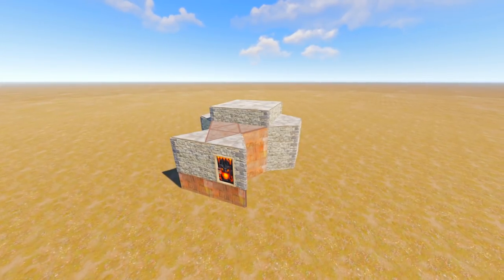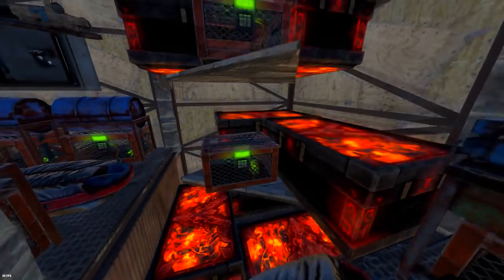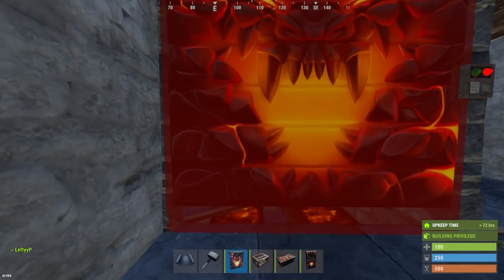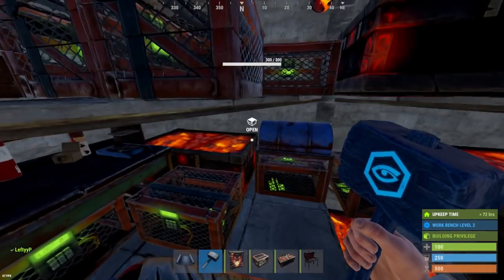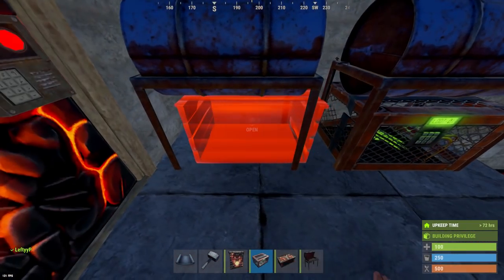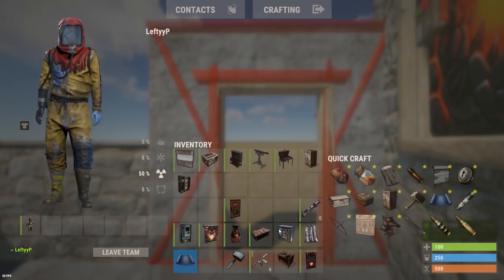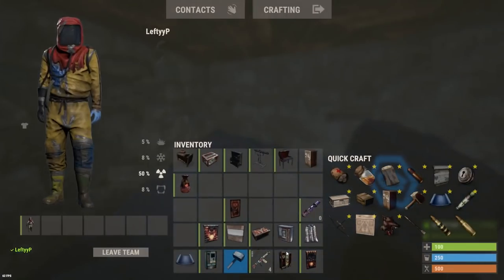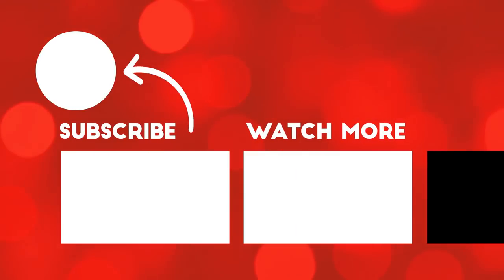MY Take on The 2x2 BUNKER Rust Base Design 2021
This Is my take on the 2x2 design that you all know and love, as mentioned in the video EVERYONE AND THEIR DOG HAS MADE A 2x2 so please do not say I've copied anyone as this is all made off my own back with my personal twist on things :)

Music( ES_Castle (Instrumental Version) - Pandaraps) by Epidemic sounds Use my Referal link :)